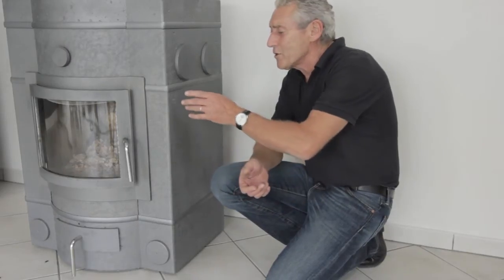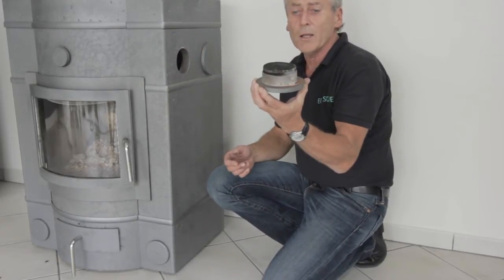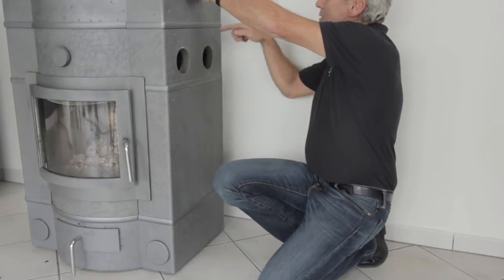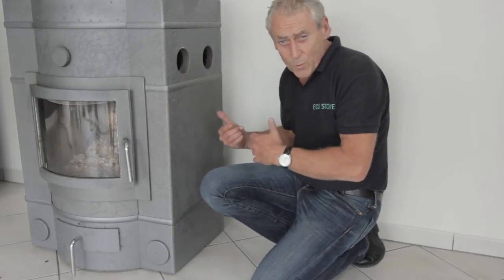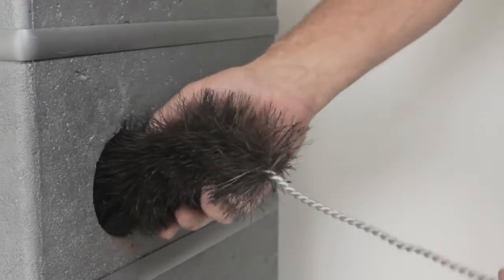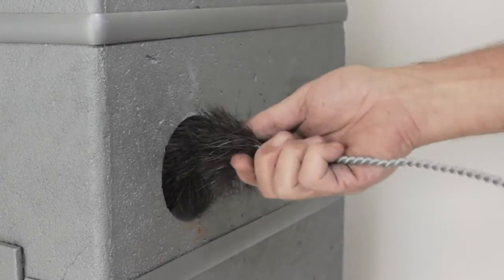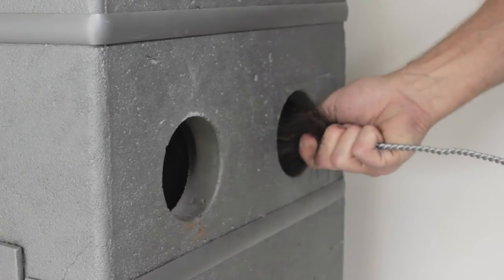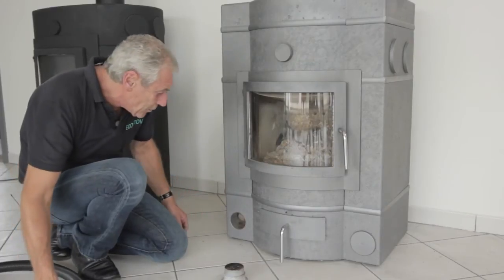Ecco Stove - Stove Care - Cleaning the contraflow channels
The Ecco Stove is a slow heat release stove and as such has contraflow channels that ensure the maximum heat is retained from the fire and the most efficient burn is achieved (Unlike a conventional wood burning stove which will send the gases straight over a baffle arrangement). Typically this is a difficult process with this type of stove but with the Ecco Stove it is a simple 5-10 minute operation.